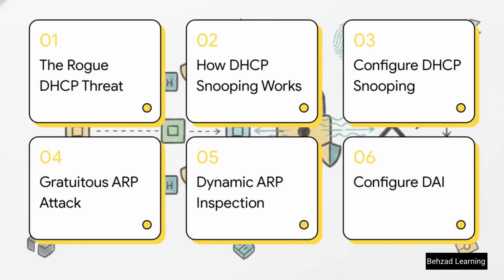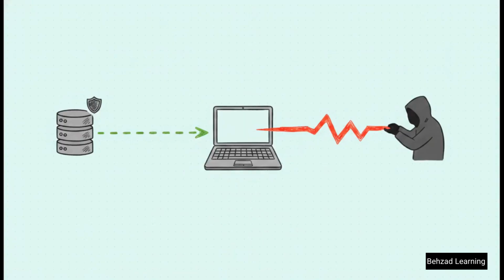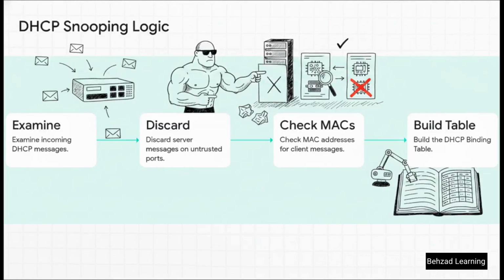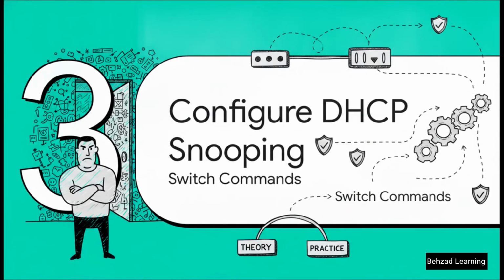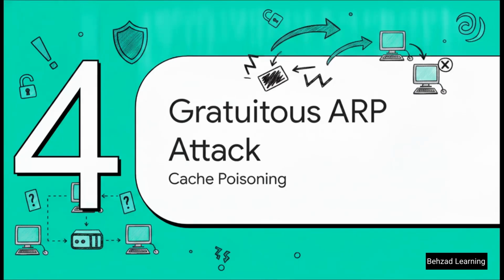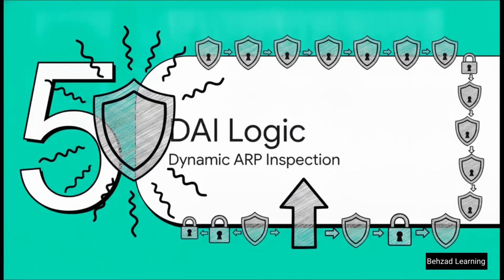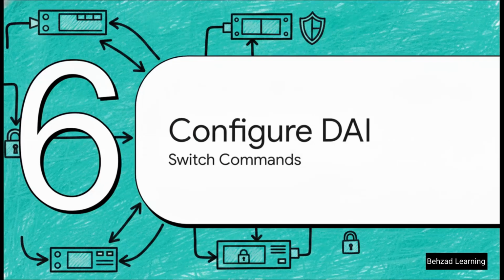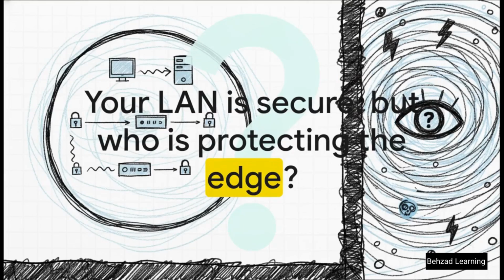Secure Your Network: DHCP Snooping and DAI Configuration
Stop Hackers in Their Tracks: Mastering DHCP Snooping and DAI

Is your network truly secure? In this video, we break down two of the most critical Layer 2 security features in the Cisco CCNA curriculum: DHCP Snooping and Dynamic ARP Inspection (DAI).

Many network engineers overlook Layer 2 security, leaving their infrastructure vulnerable to Man-in-the-Middle (MitM) attacks and DHCP Spoofing. In this tutorial, we will walk through the theory and perform a real-world configuration lab to keep your network safe.